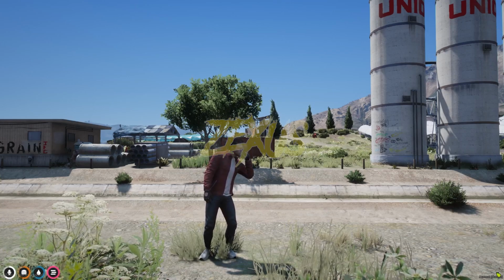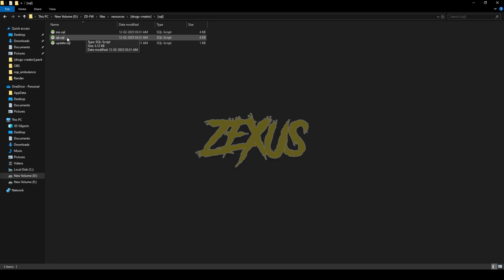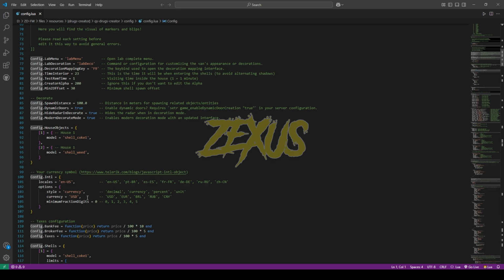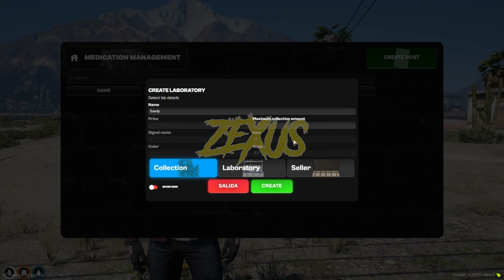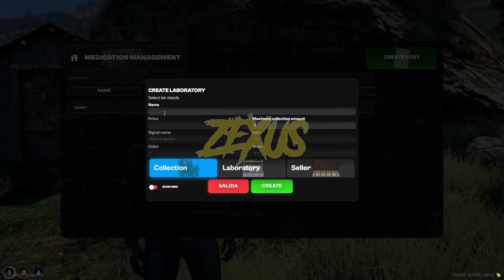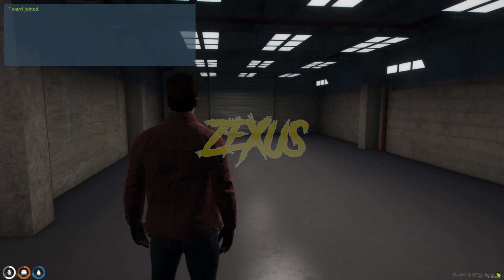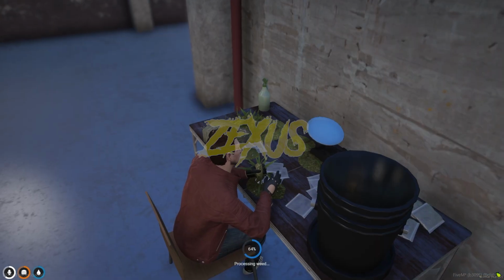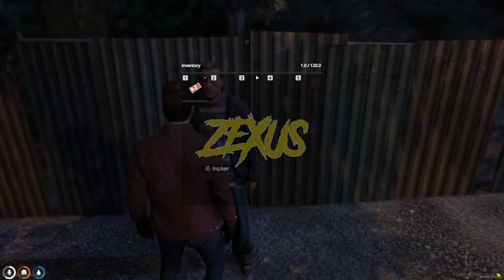Quasar Drugs Creator Script | Installation and Walkthrough | QBCore/ESX | FiveM Tutorial #53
Hey guys, today in this video I explained how you can install Quasar's Drug Creator script into you FiveM server in a very easy method.

🔗Links Used in this video

Time Laps:-
00:00 Intro
00:40 Installation
03:14 Collection Setup
04:30 Laboratory Setup
06:57 Seller Setup
08:09 Outro